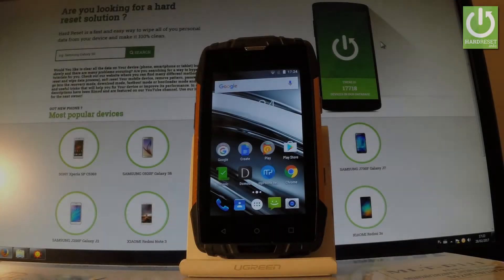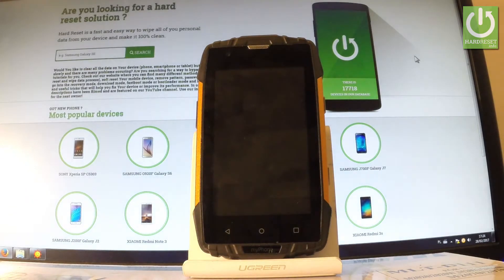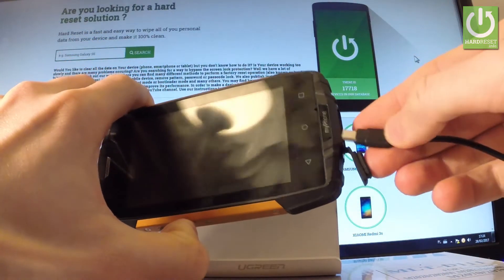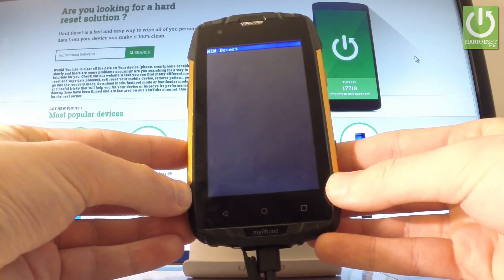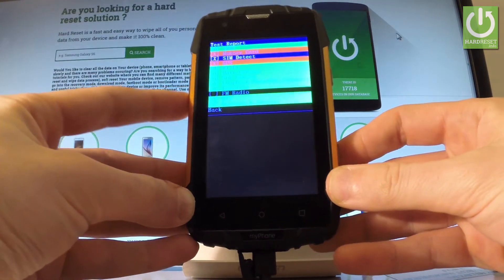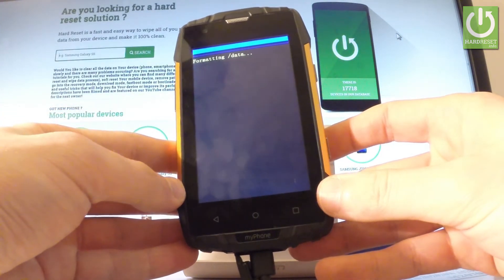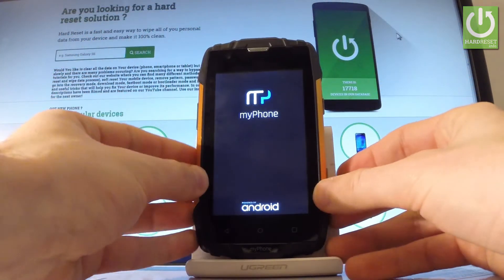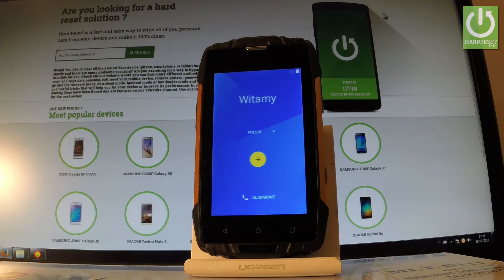myPhone Hammer Iron 2 Hard Reset / Hardware Keys Reset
How to hard reset myPhone Hammer Iron 2? How to factory reset myPhone Hammer Iron 2? How to delete all data in myPhone Hammer Iron 2? How bypass pattern protection in myPhone Hammer Iron 2? How clear eMMC in myPhone Hammer Iron 2?

Enter the Factory Mode. Then select clear eMMC. After taht your smartphone will be erasing all personal data and customized settings. After myPhone Welcome panel pops up you will be able to set up your phone as new.